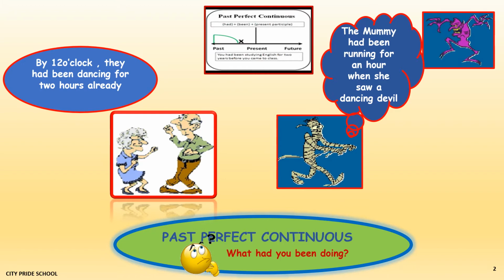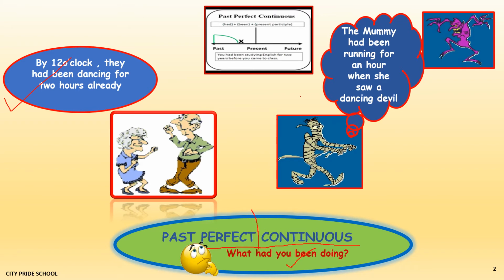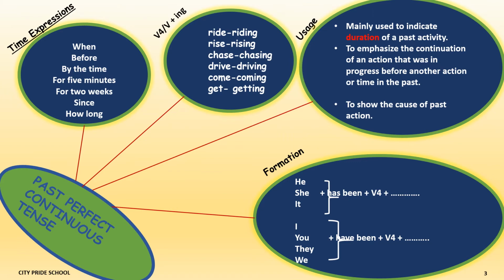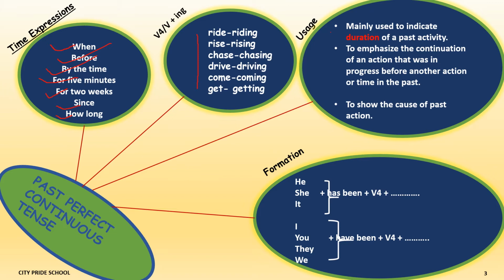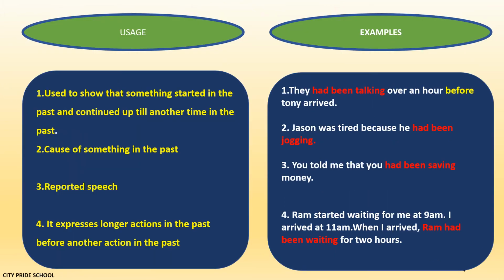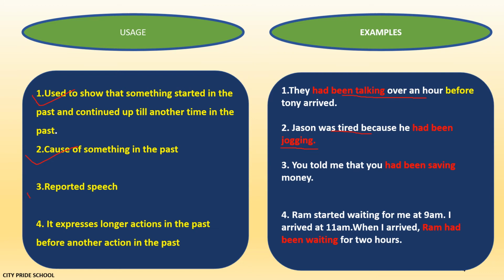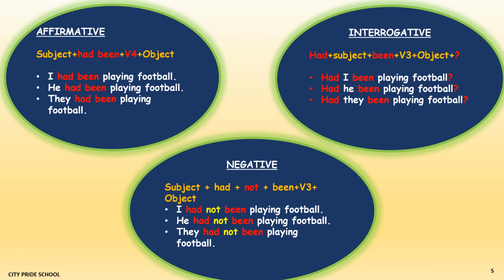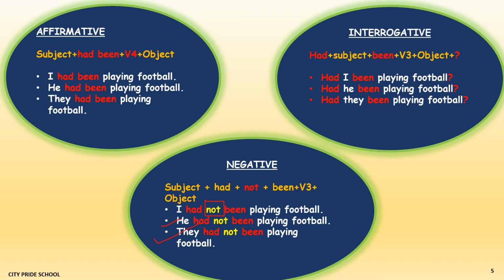CPS Std 7 Eng Grammar L 6&7 Past Perfect Continuous Tense video 7